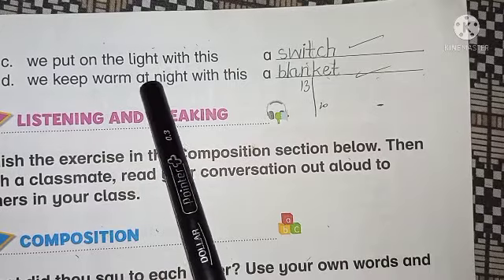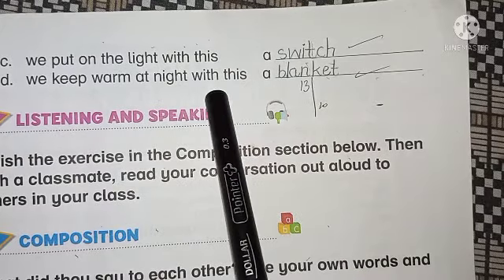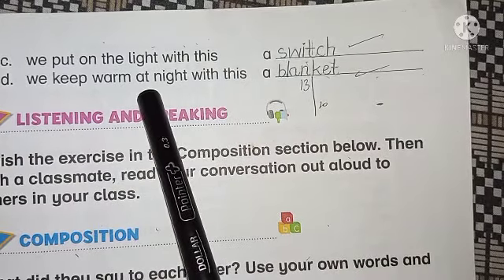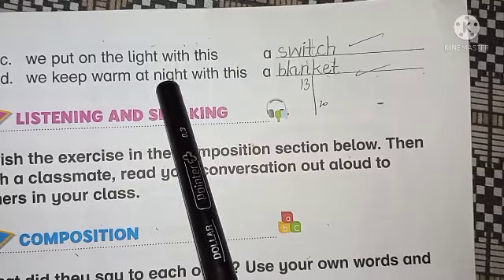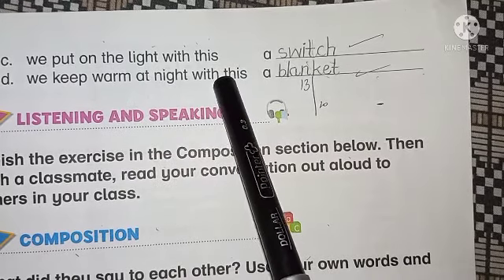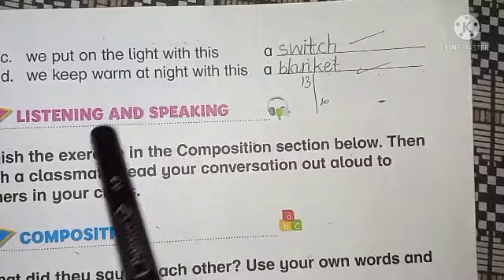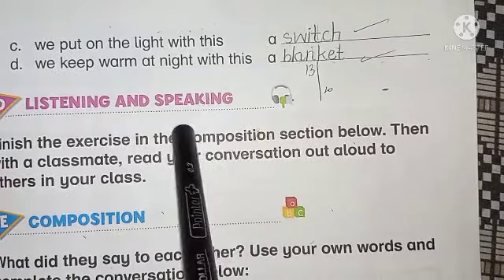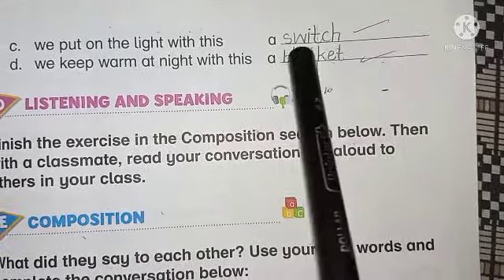Poem Conversation l solved exercise l grade 2 l start easy knowledge.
Like👍🏼 the video and share with friends.

In this video there is complete exercise of the poem "Conversation"

start easy knowledge